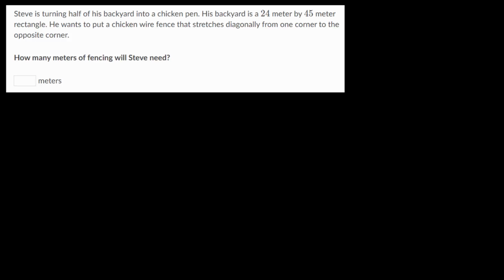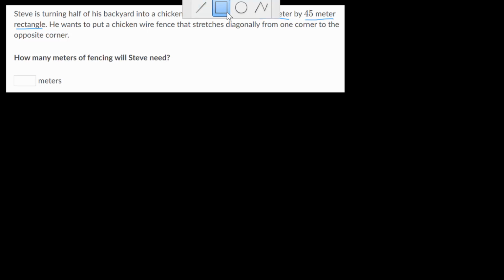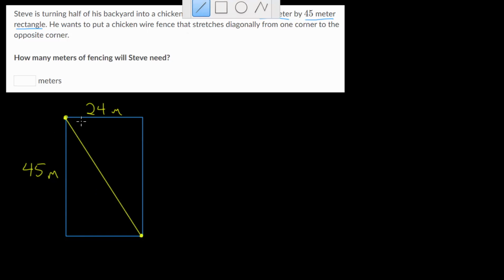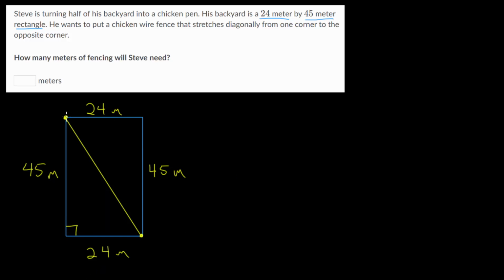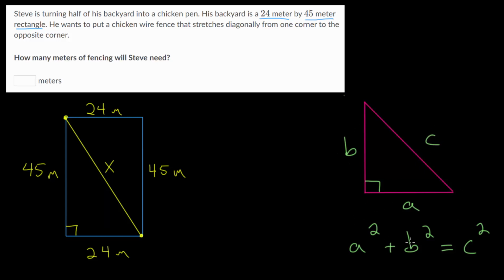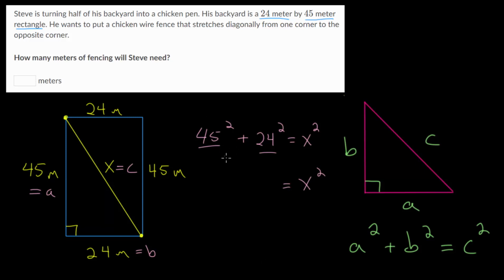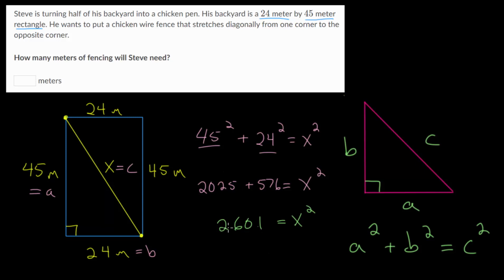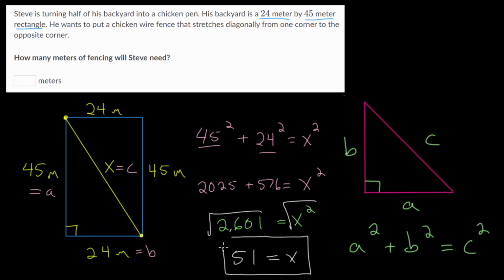Pythagorean Theorem Word Problems: Challenge Problem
This video continues with the idea of using the Pythagorean Theorem  in word problems by looking at a more challenging example problem from the Khan Academy exercise linked below. The Pythagorean Theorem shows the relationship between the side lengths of a right triangle.

A theorem is a statement in mathematics that has been proven true. This particular theorem is named after the Greek mathematician and philosopher Pythagoras who lived around 2500 years ago. It states that the sum two legs in a right triangle when squared are equal to the hypotenuse of the triangle squared (a^2 + b^2 = c^2).

This theorem is useful for finding missing side lengths in a right triangle.

Khan Academy exercise to practice:
1. Pythagorean Theorem Word Problems

EulersAcademy.org